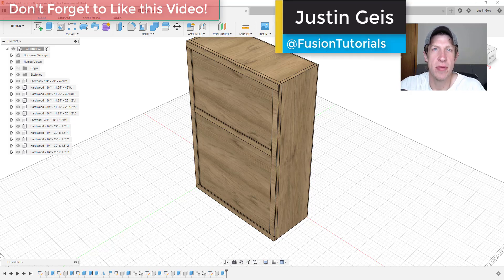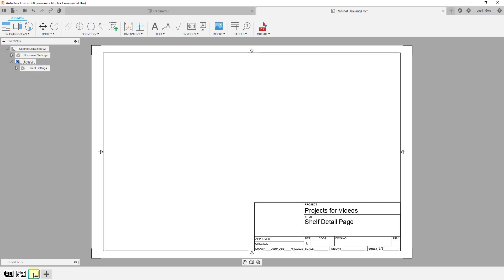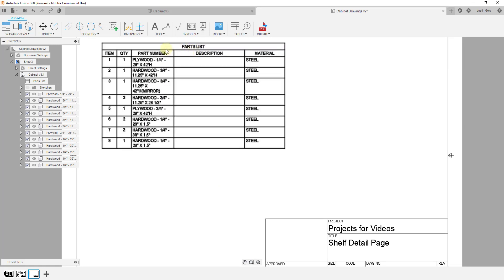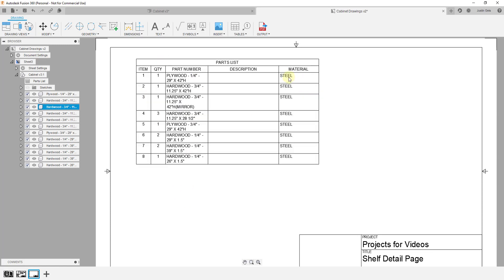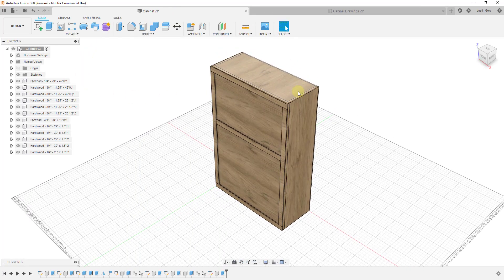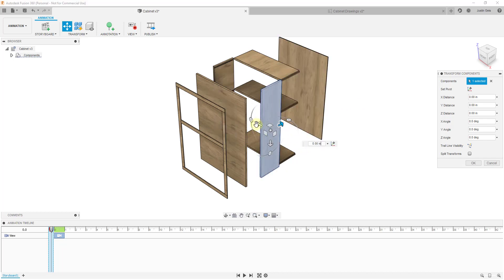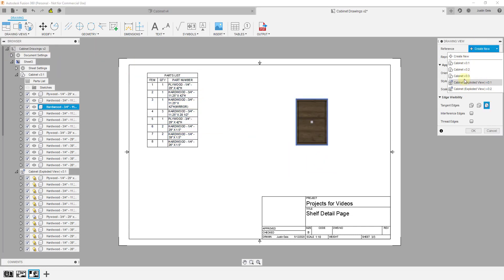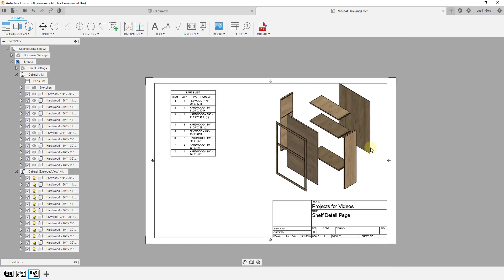CABINET Exploded View, Open Door View, and Material Cut List! (Fusion 360 Woodworking Tutorial)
In this video, we continue creating plans from our cabinet model by adding an exploded view, an open door view, and also by adding a material cutlist to our plan sheet! This Fusion 360 tutorial will help you be creative in the kinds of details you can add to your Fusion 360 plans.